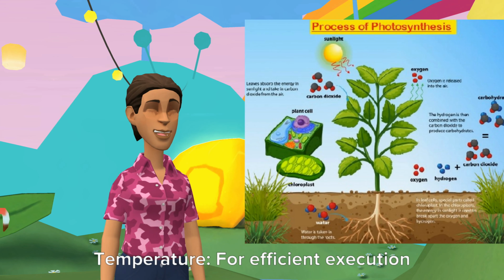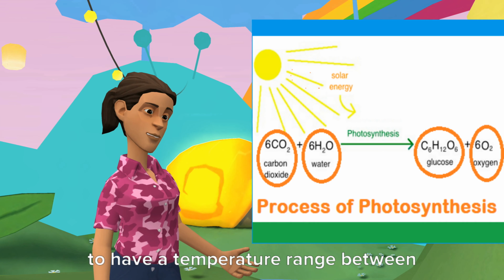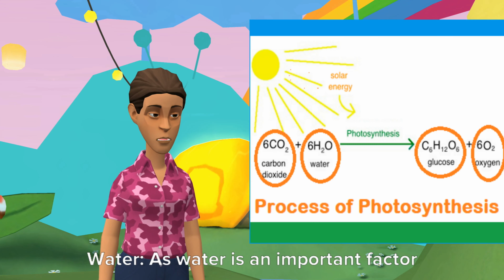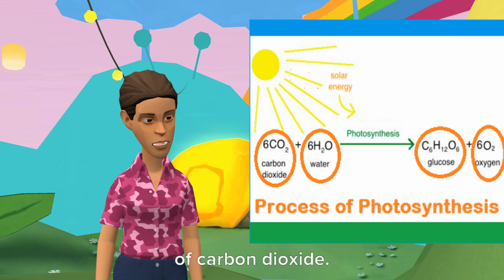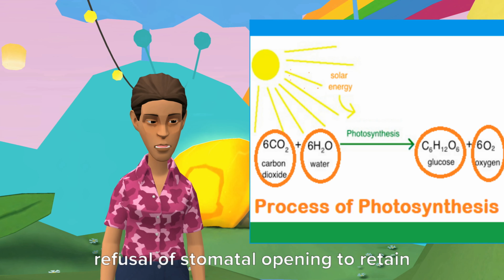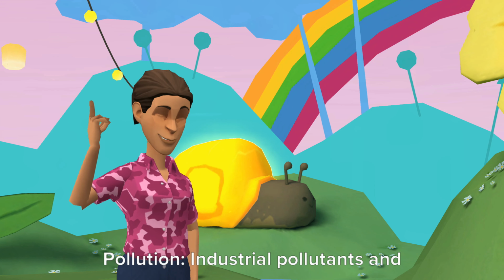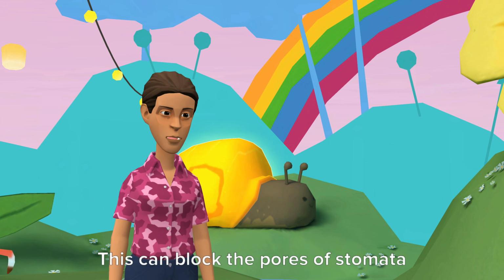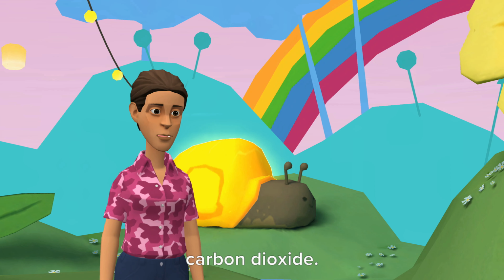Photosynthesis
Photosynthesis is the process used by plants, algae, and certain bacteria to harness energy from sunlight and turn it into chemical energy. Here, we describe the general principles of photosynthesis.